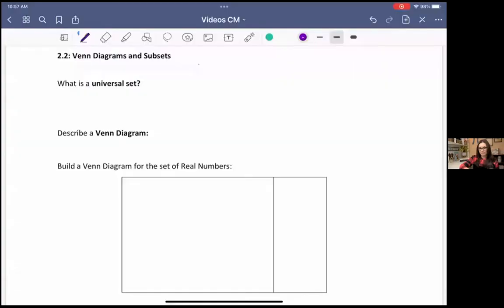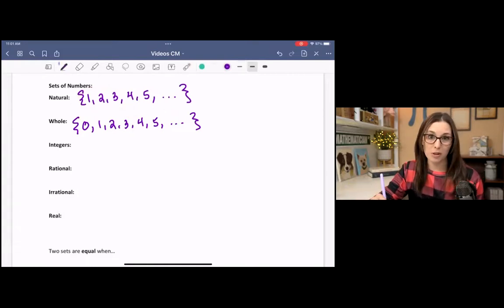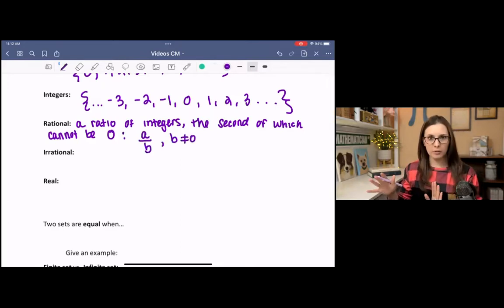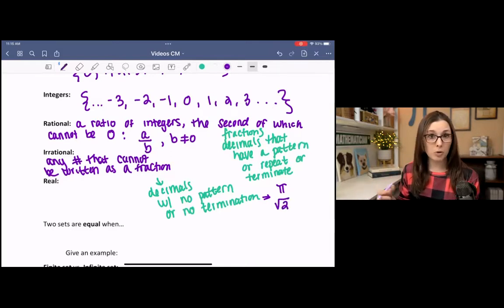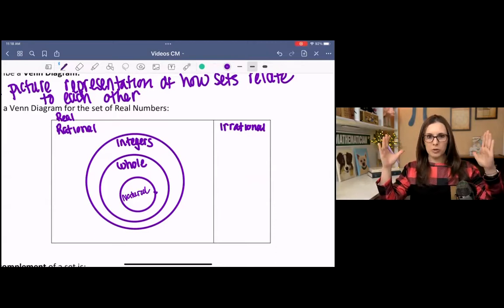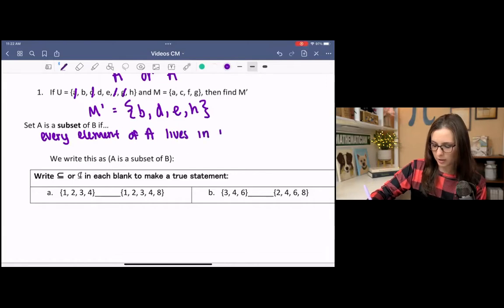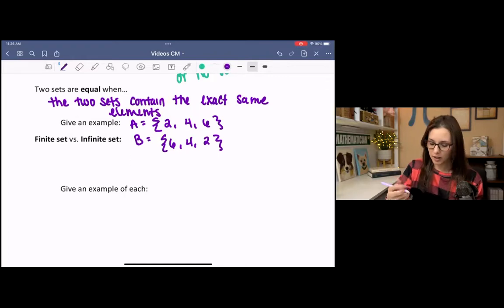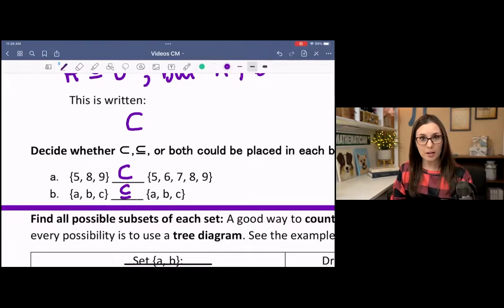Use Venn Diagrams to describe subsets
Set up a Venn diagram of real numbers to discuss subsets.